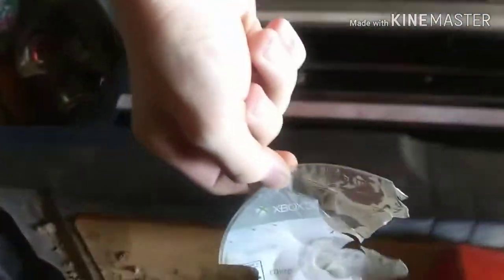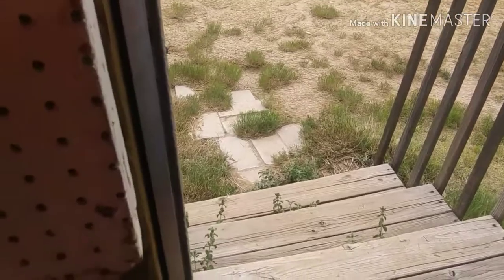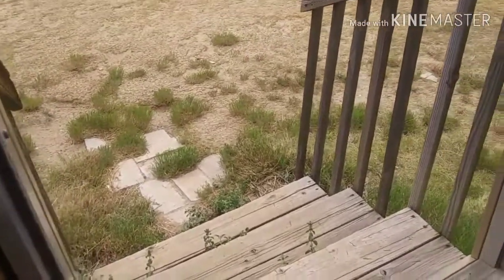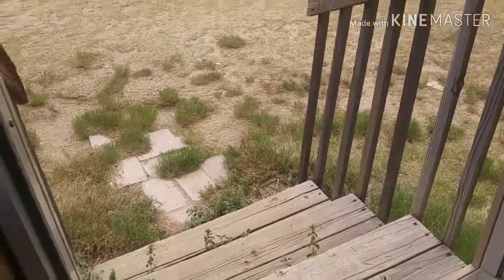How to fix an unreadable disk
Watch out for flyings shards...